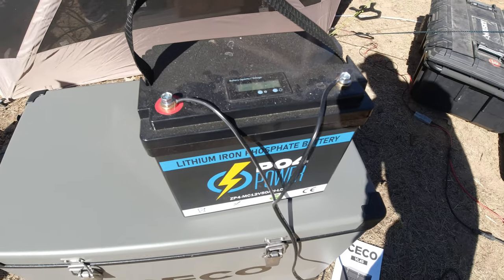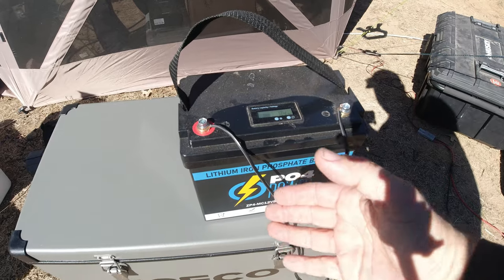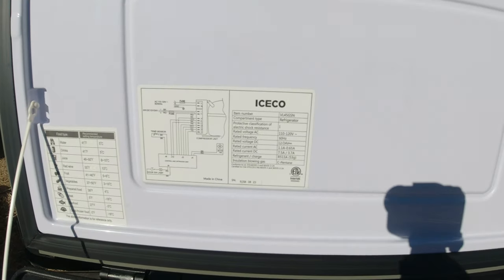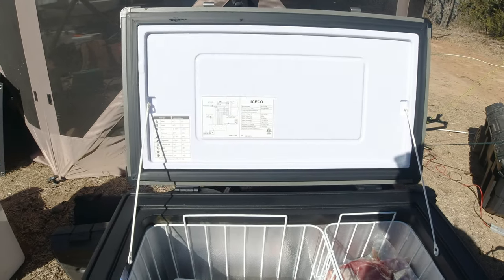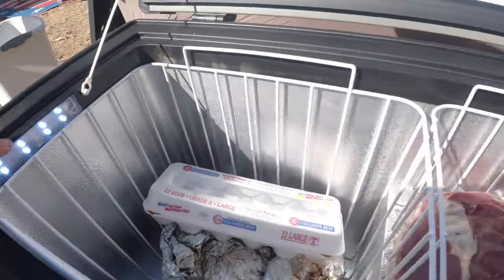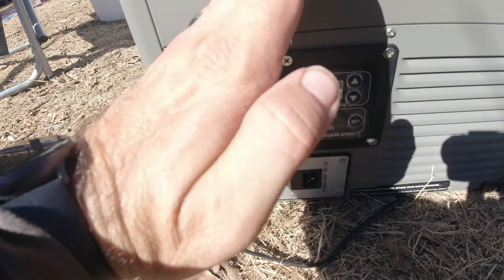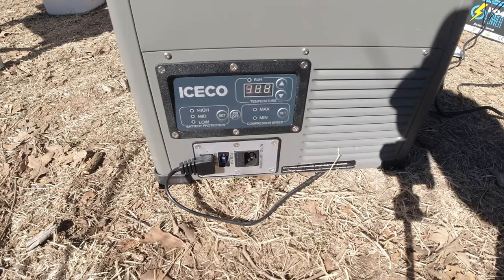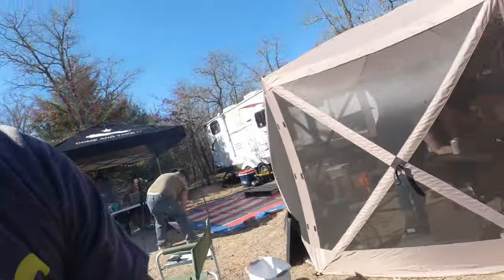Fresh Food and Cold Beer at Winter Field Day 2022 | Portable Ham Radio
ICECO portable fridge/freezer runs on a 12v battery, but also 110v AC.  During Winter Field Day, I had this running for 3-4 days on a 50ah battery with no solar panel connected, and it kept our food cold the entire time.

Check out this video for a look at this great fridge.